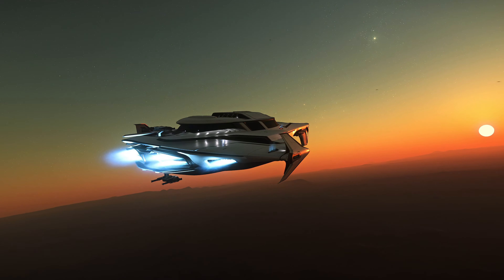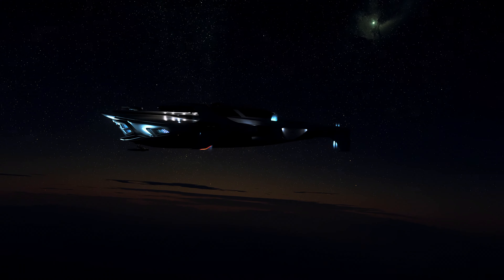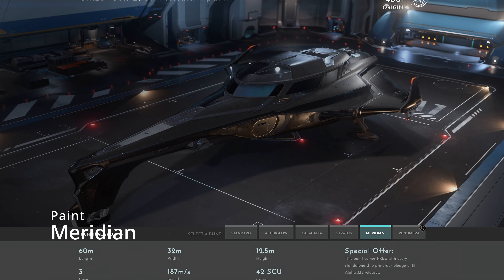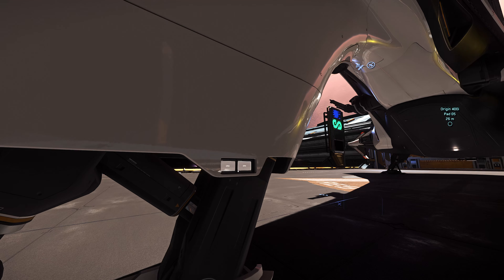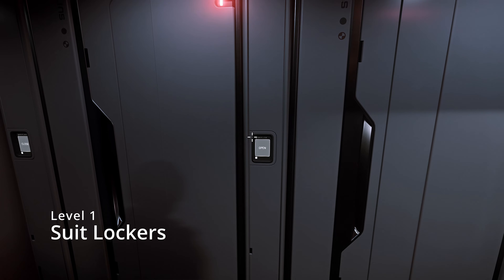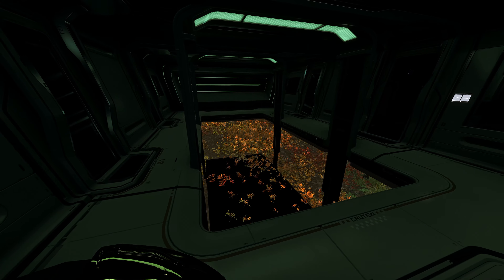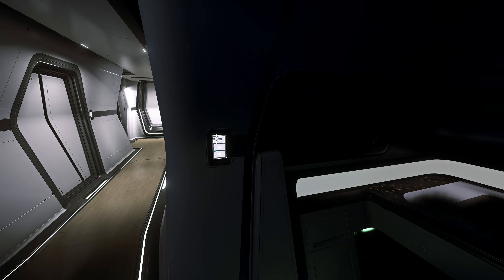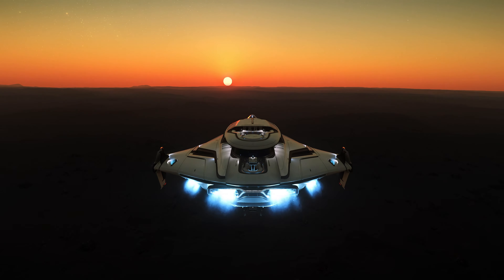Origin 400i Ship Review | Star Citizen Luxury Explorer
Explore the 'verse in style!  In this Origin 400i Star Citizen ship review we take a look at Origin's answer to the medium sized exploration ships, like the RSI Constellation Aquila and Drake Corsair!  We walk through the overview, history and full detailed tour of the luxurious 400i mini explorer yacht!  Grab your top hat and monocle and come along for a ride!

Timestamps
00:00 Intro & Overview
00:53 Vs Corsair & Aquila
01:10 Not A Party Boat
01:45 History & Release
02:12 404 April Fools Joke
02:47 Limited Paints
03:06 Components
03:49 Weapons
04:17 X1 Storage Bay
04:50 Entering The Ship
04:55 Forward Airlock
05:30 Weapon & Suit Lockers
05:53 Component Rooms
06:30 Cargo Room
07:20 Bathroom
07:38 Captain's Quarters
08:08 Crew Quarters
08:24 Kitchen & Common Area
09:02 Bridge
09:31 Final Thoughts